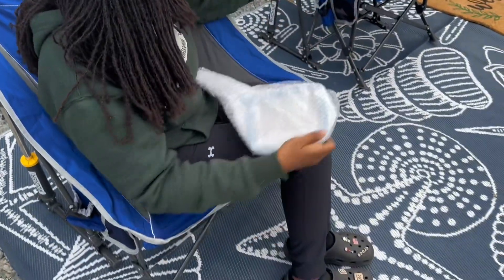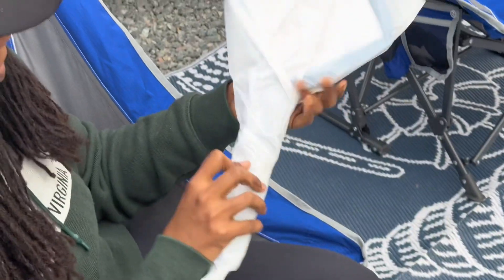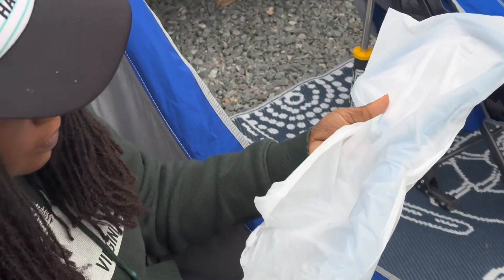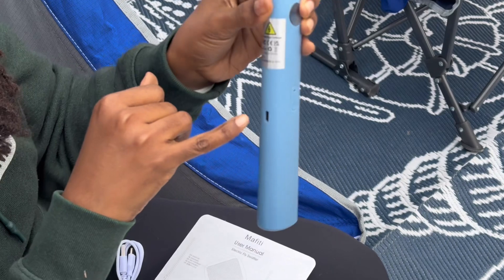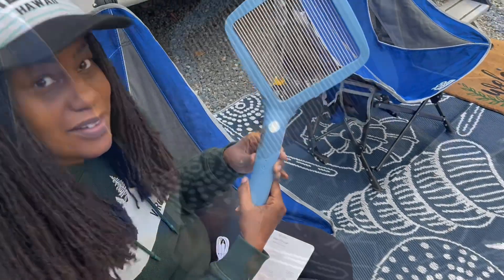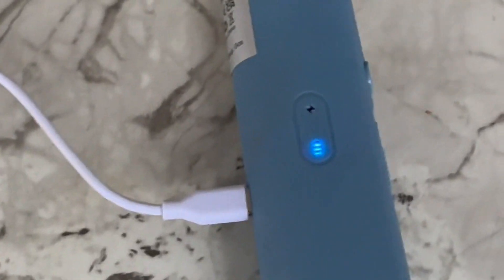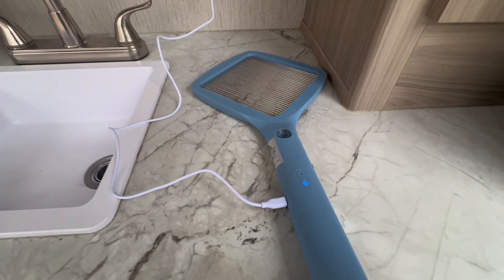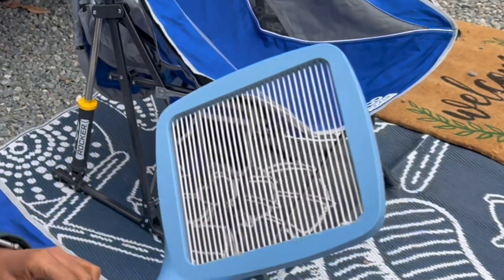Sick and Tired of Bugs? Check Out This ⚡️ Electric Swatter